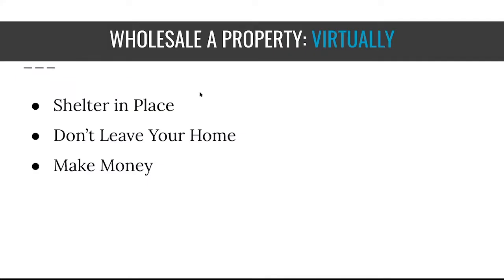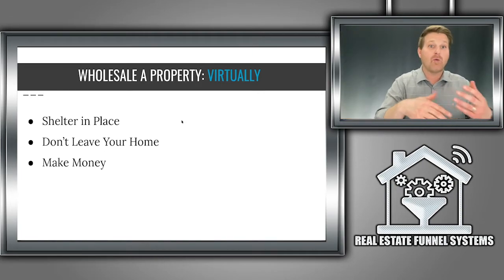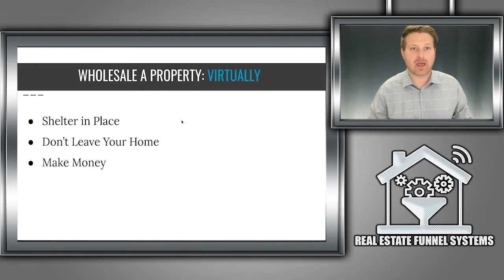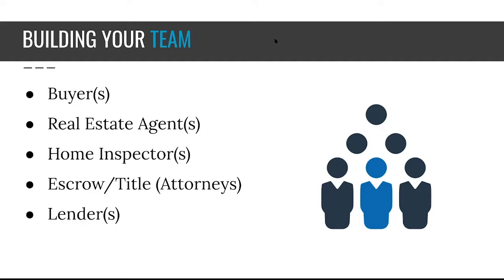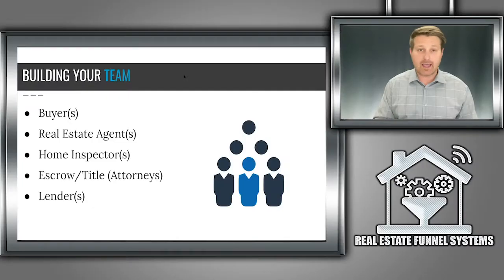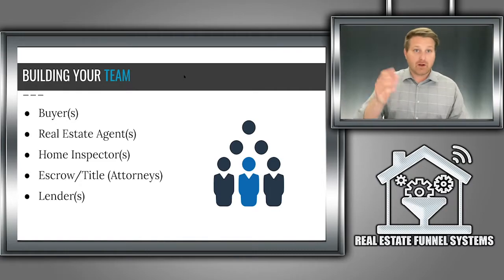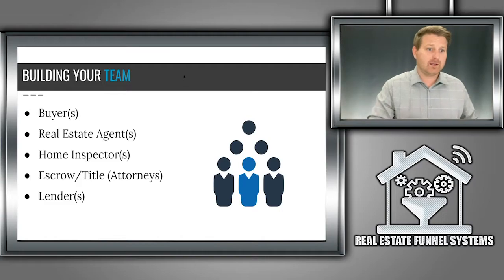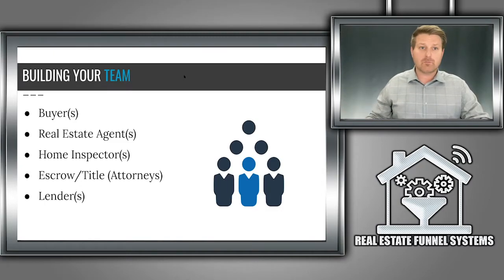Virtual Real Estate Wholesaling: Leveraging the Expertise of Your Real Estate Super Team (3/5)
Virtual Real Estate Wholesaling: By Erik Bee - Real Estate Funnel Systems  (Part 3)

Welcome to this Wholesaling Real Estate Course by Erik Bee from Real Estate Funnel Systems! This is Part 3 video of a 5 part training on Virtual Wholesaling - which couldn't be a hotter topic right now. The fact is, that wholesaling real estate has been a hot topic all along, but because of the attention it's getting right now, we decided it's about time we provide a peek behind the curtain and provide you with an impactful training on how to wholesale properties at home, virtually and make it a repeatable and scalable process that is smooth and fast.

In this video, Part 3: It's all about leveraging the expertise of a real estate super team you build around you to truly make this process "hands free." Does that sound challenging? Truthfully, it could be - but with proven systems and strategies taught by Real Estate Funnel Systems, Erik walks you through the process of building and communicating with your team to execute virtual wholesaling at a high level.

In Part 1:  Erik answers several important questions every would-be virtual wholesaler has: What is Wholesaling? How do I wholesale a property virtually? I've heard there are different ways to wholesale a property; what are they? You can leverage his 20+ years of expertise in the real estate industry simply by clicking play (but be sure to take notes).

In Part 2: What is Wholesaling, you'll discover the types of wholesaling real estate that you can accomplish with a deep dive of the specific process, and more importantly how to build your real estate super team quickly and efficiently.

In Part 4: Communicating & Gathering Information From Sellers, how to build rapport during the virtual seller appointment, and what information you need to gather to accurately formulate an offer. There's also a bonus training on the simplicity of a virtual property analysis, where Erik walks you through how simple it is to calculate the numbers - this is the secet weapon that makes wholesaling real estate virtually such a fast and scalable process.

Finally, in Part 5: Submitting Offers & Contract Walkthrough, Erik will review the contracts for wholesaling real estate and take you line-by-line on the unique documents he and hundreds of his students at Real Estate Funnel Systems use to execute and assignment of contract and an optional affidavit of memorandum to get the deal closed and get paid.